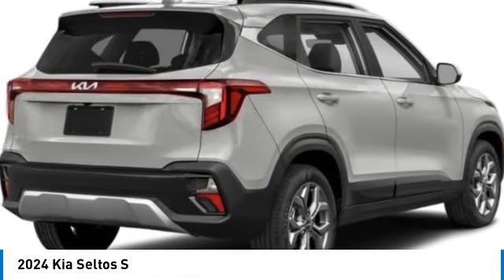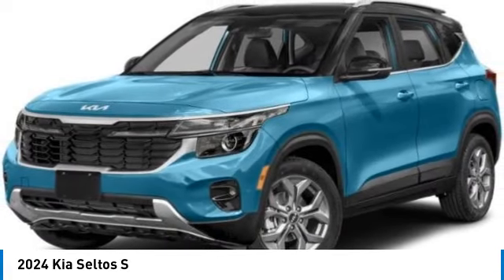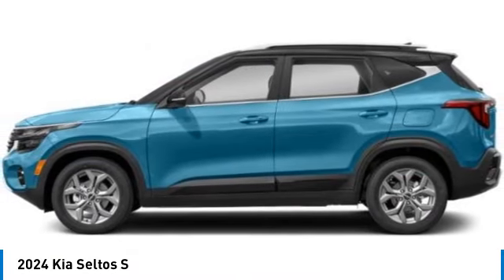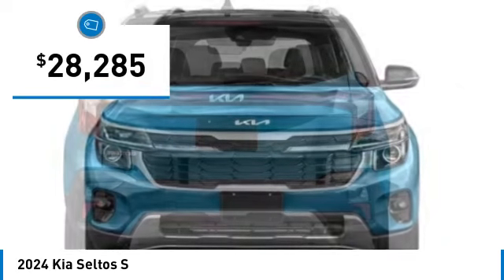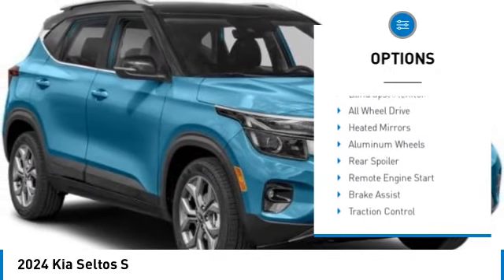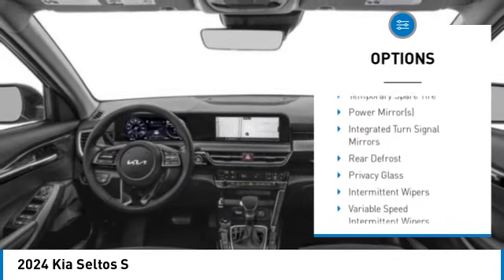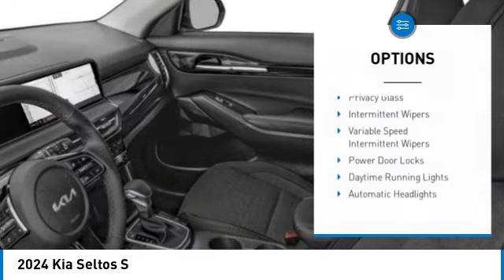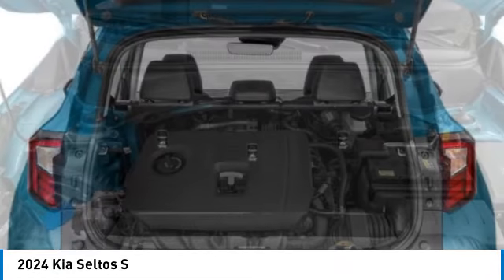2024 Kia Seltos Inver Grove Heights,St Paul,Minneapolis 26907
2024 Kia Seltos S

Pick up this Snow White Pearl 2024 Kia Seltos, available today at Luther Nissan Kia of Inver Grove. This could be the one you've been searching for.